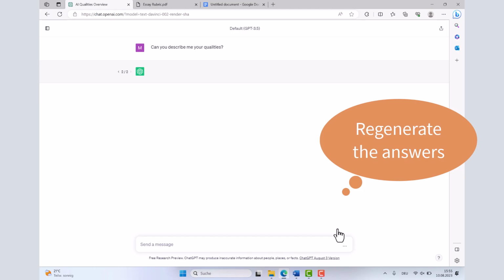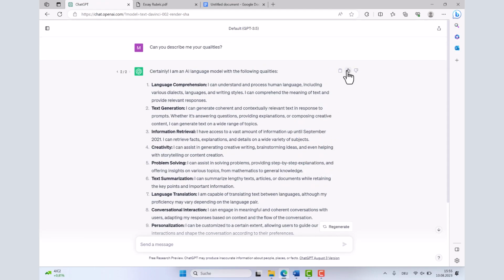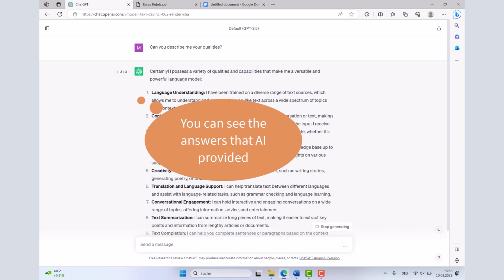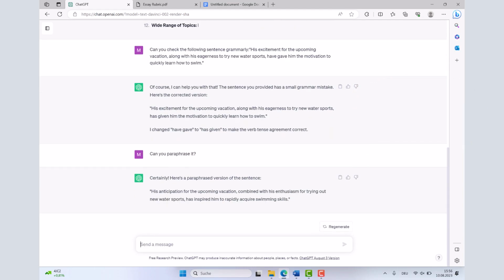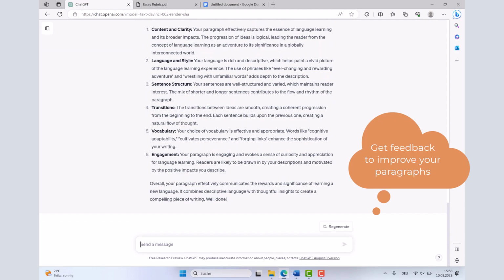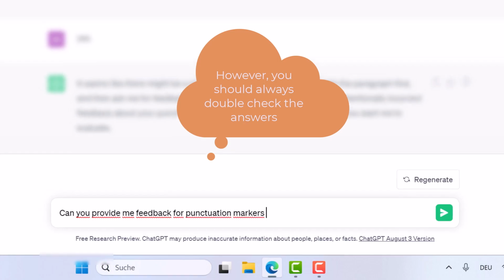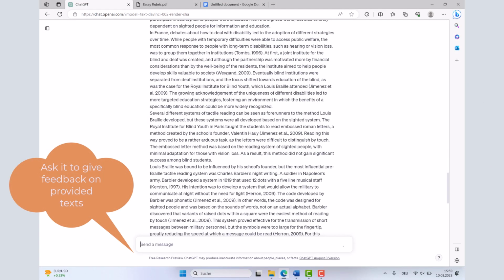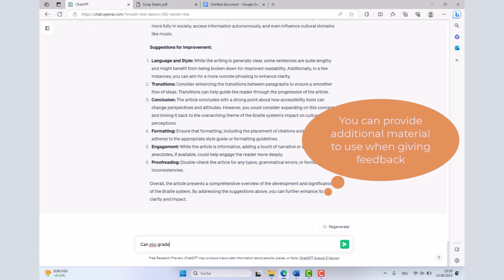Using ChatGPT for Feedback Purposes (Chatbot Feedback)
This video explains how ChatGPT can be used for feedback purposes. Recent developments in the field of Artificial Intelligence (AI) offer enhanced possibilities for improving learning through feedback. As part of self-assessment, AI-powered chatbots can help to correct grammar and improve writing style, for instance. Moreover, they can facilitate the feedback provision process by automatically applying specific assessment criteria to a submitted text. Finally, users can also give feedback to the AI system in order to improve the appropriateness of the generated answers.